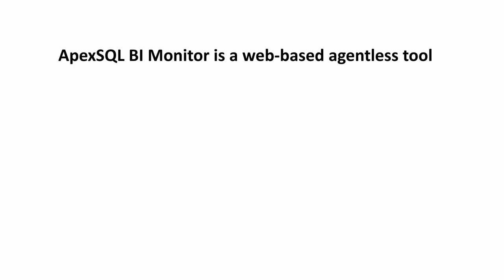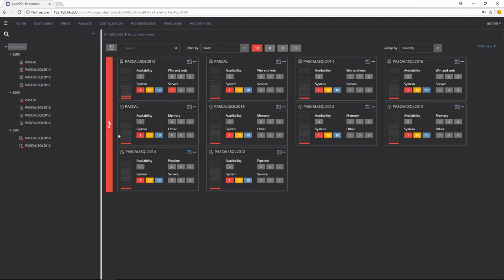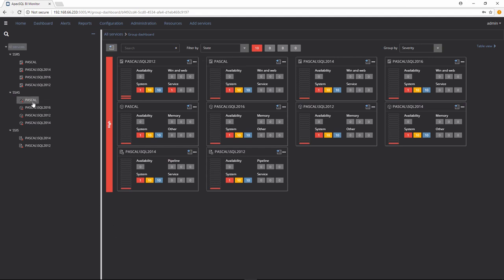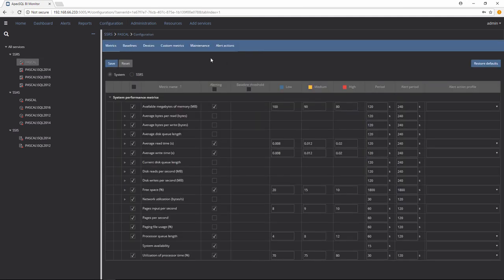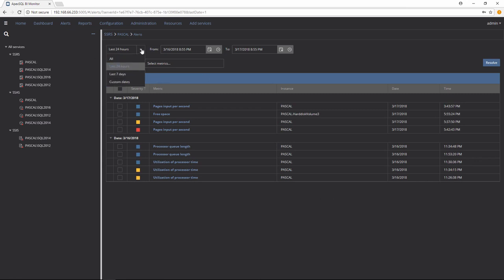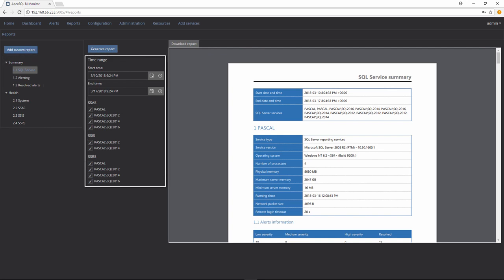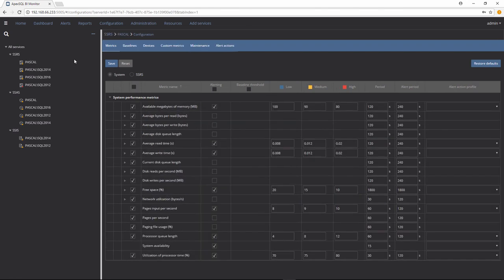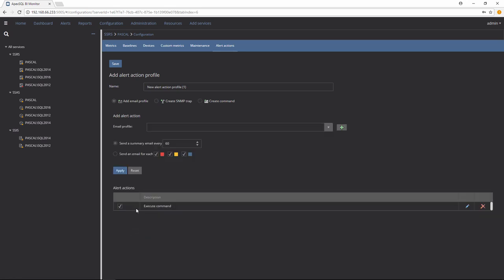An introduction to ApexSQL BI Monitor